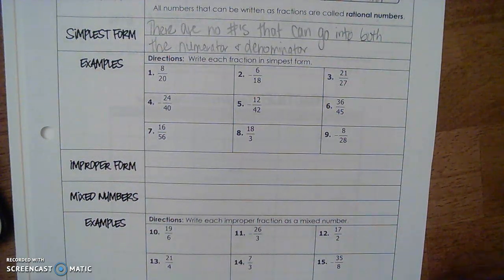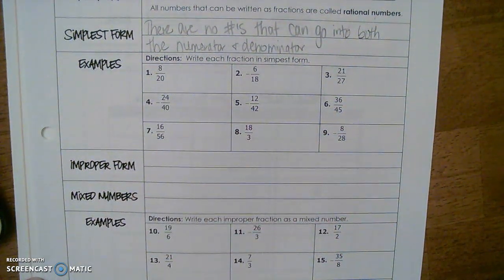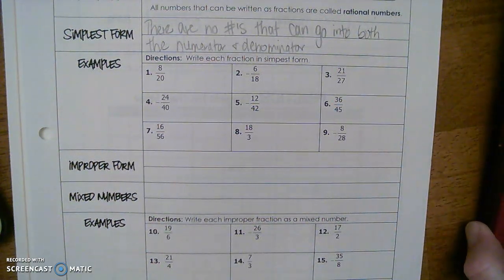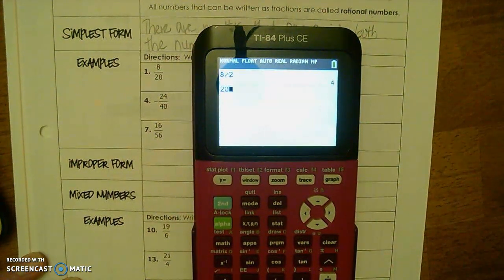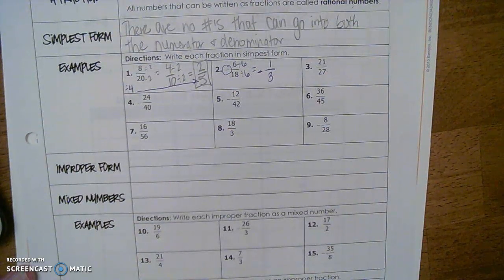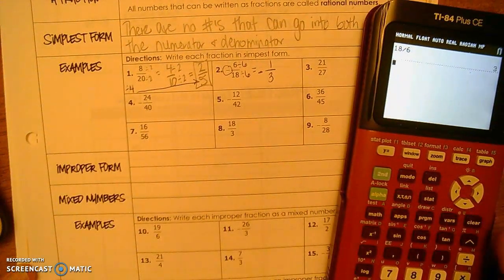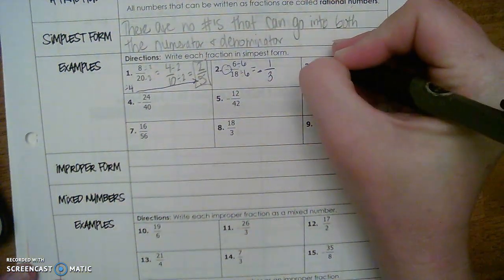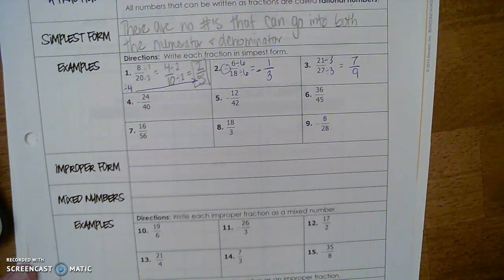Page 4 Notes #1 (PreAlg)